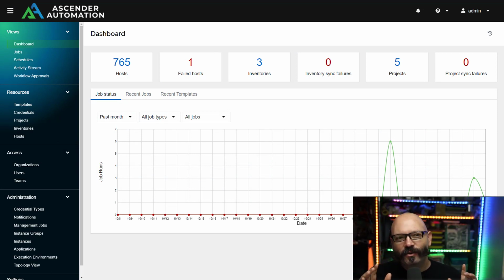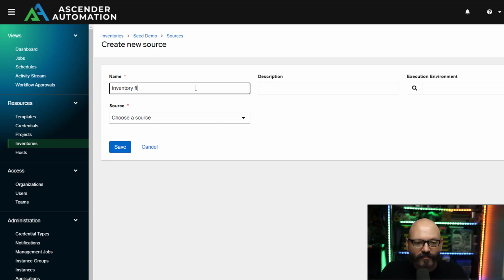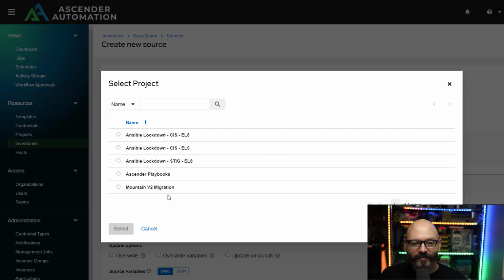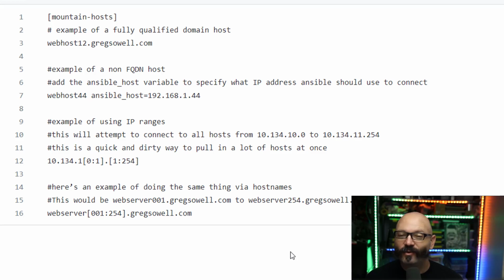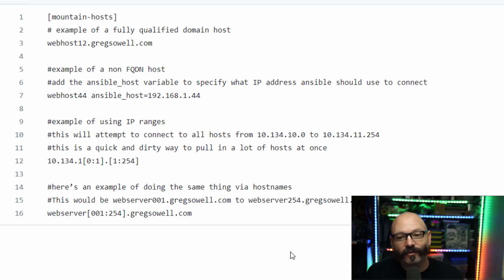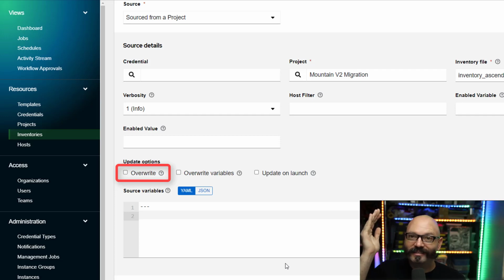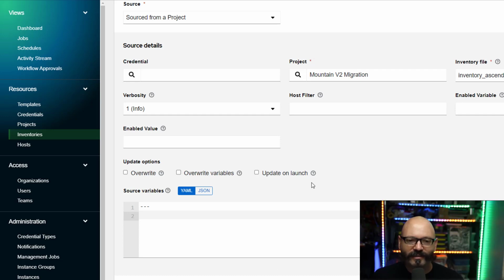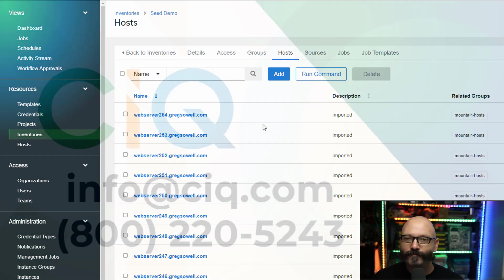Seeding Inventories in Ascender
Greg shows how you can use an ini based inventory file to quickly seed an inventory with hundreds or thousands of hosts!